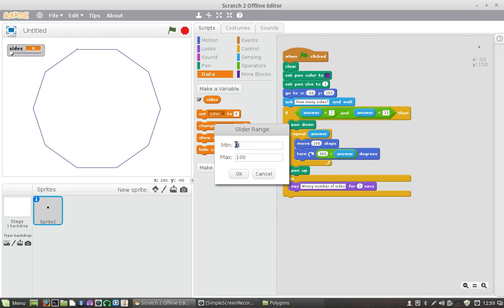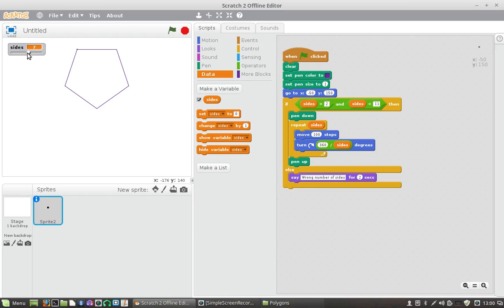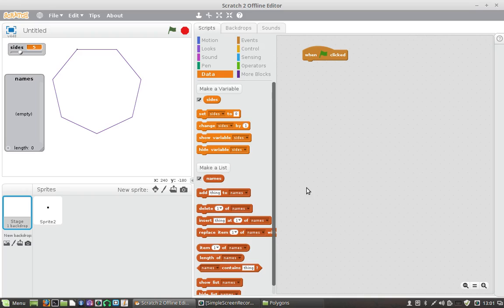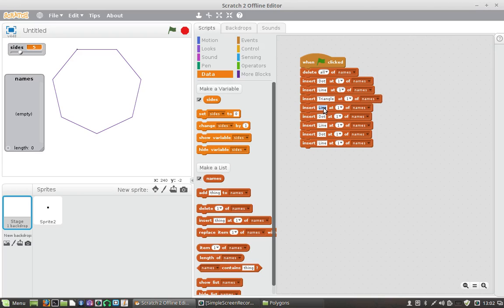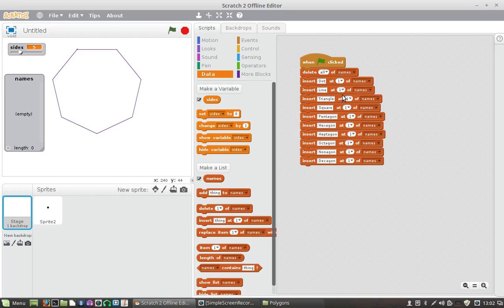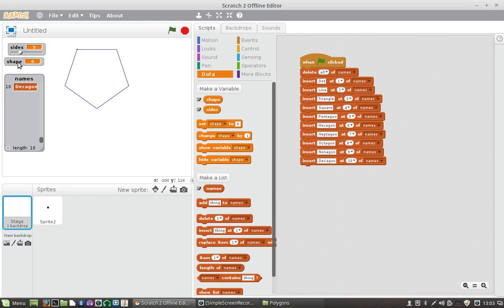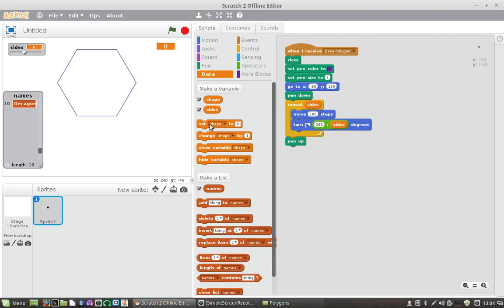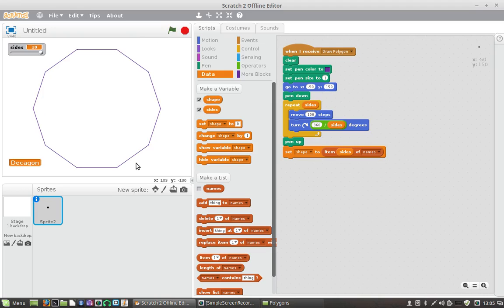Polygon3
Draw polygons